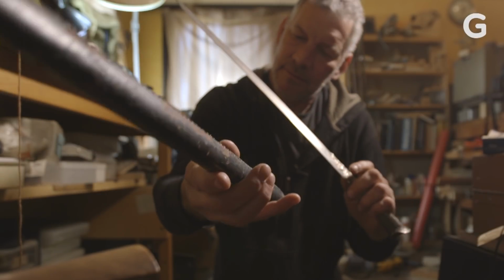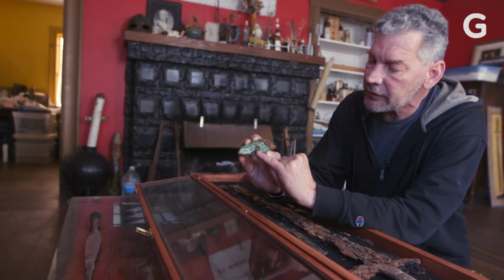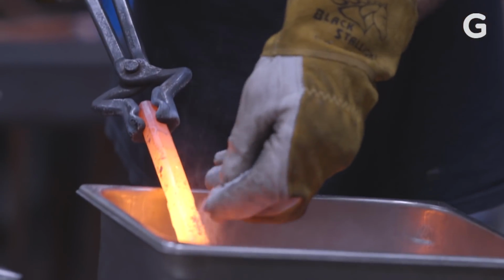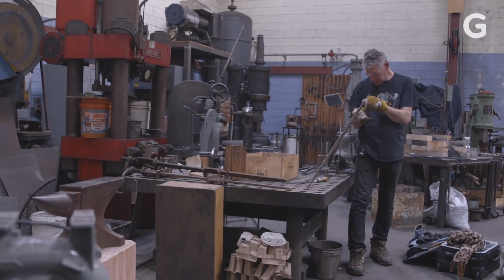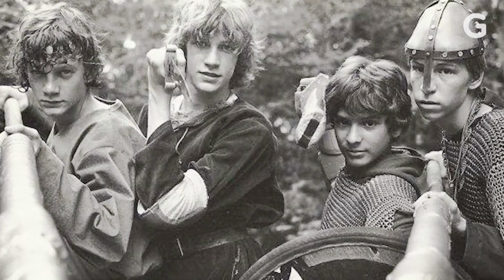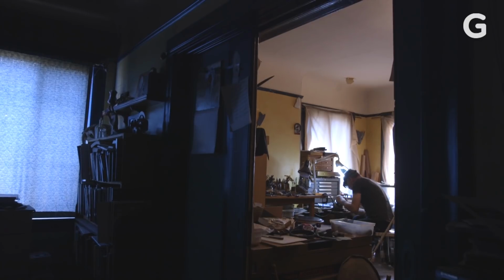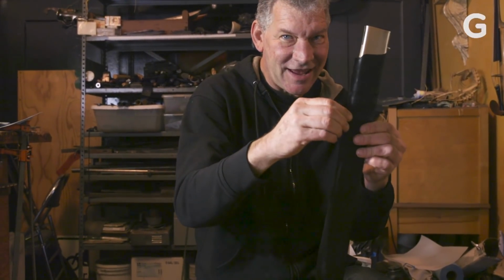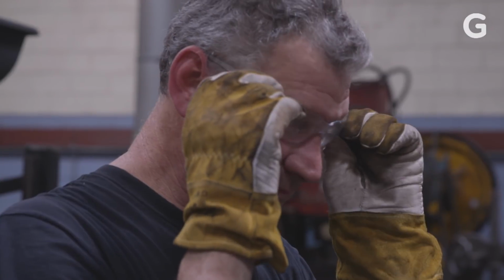The Man Unlocking the Secrets of Viking Swords | Show Me Your Nerd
Jeff Pringle is a swordsmith who studies and replicates pre-industrial and viking-era swords, knives and other sharp, delightful artifacts that are thousands of years old.